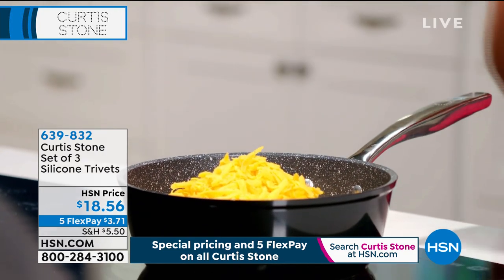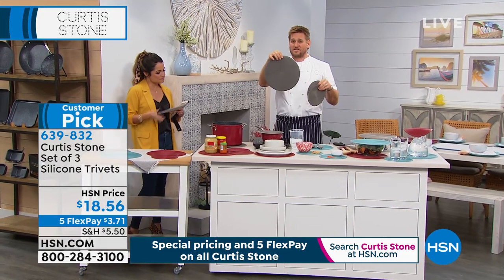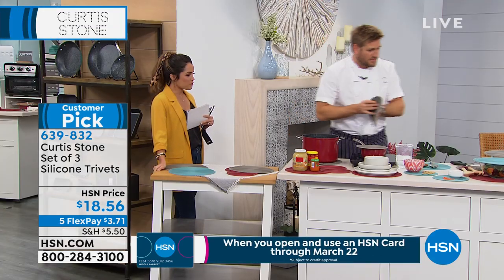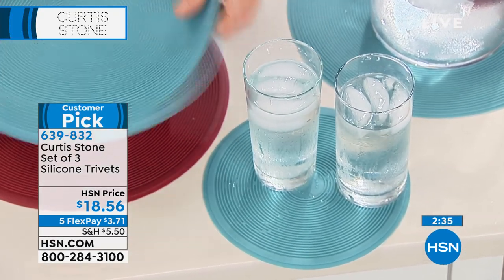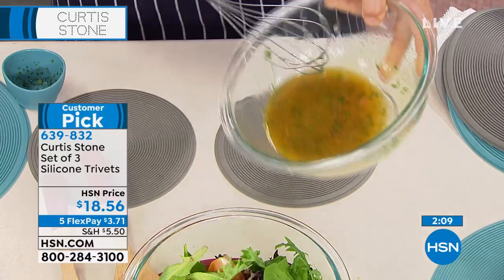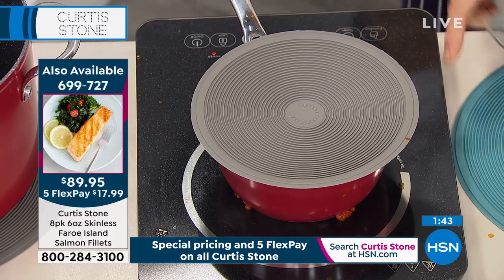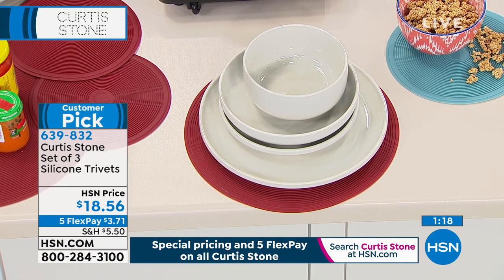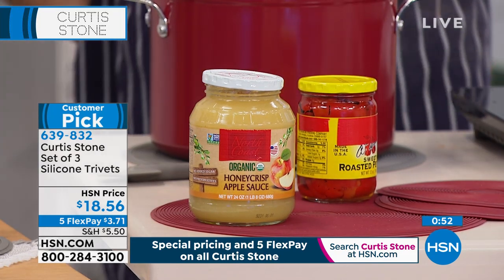Curtis Stone Set of 3 Silicone Trivets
With three silicone trivets in two unique sizes, this trio is the perfect addition to your kitchen. Whether you're using them to open a pesky jar lid, prevent food splatter in your microwave or protect your countertops from hot pans, Curtis' multipurpose trivets will keep your kitchen covered.

    12" Trivet
    (2) 8" Trivets
    Instruction sheet